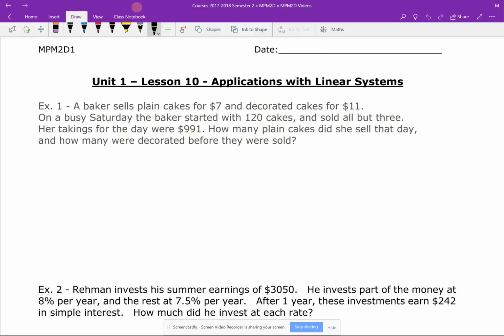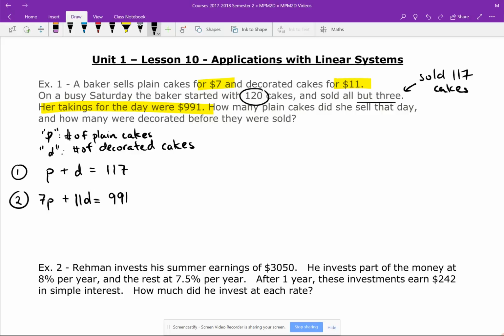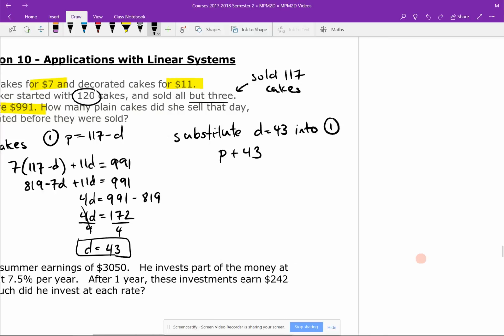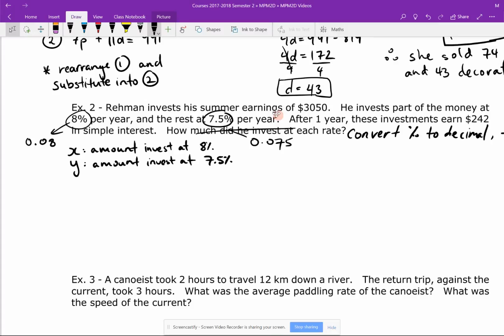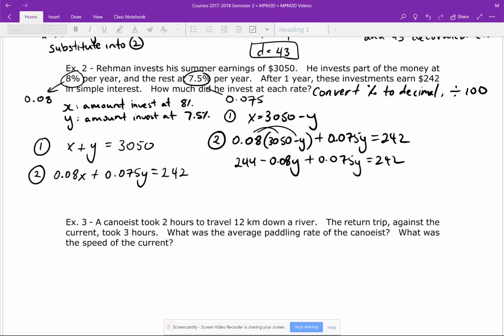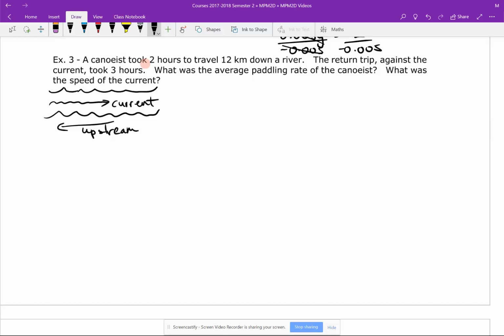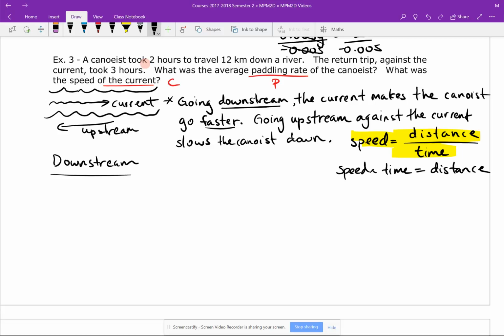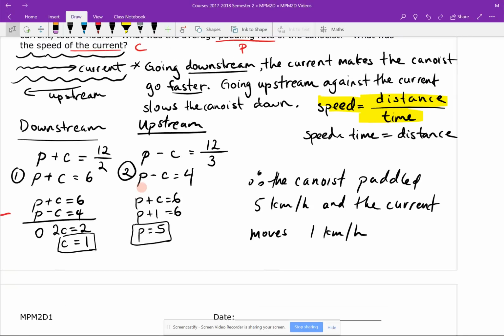MPM2D Unit 1 Lesson 10 Applications with Linear Systems